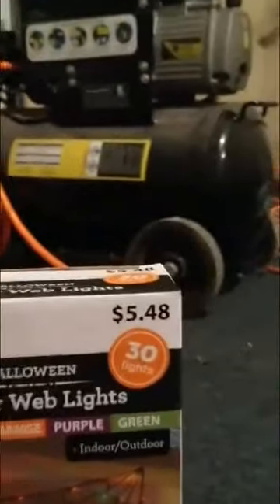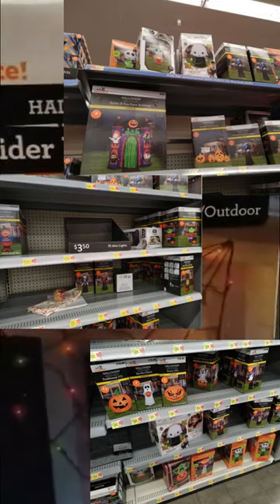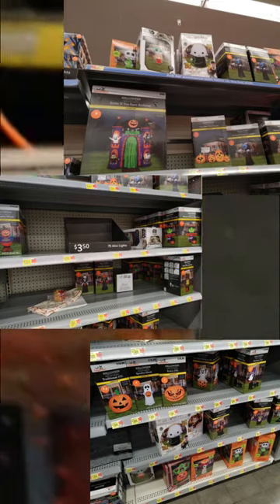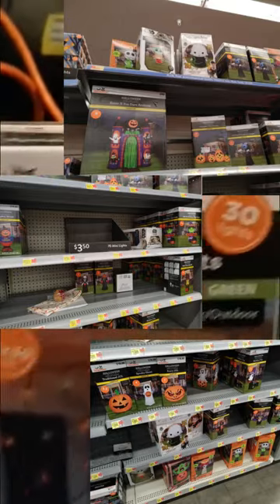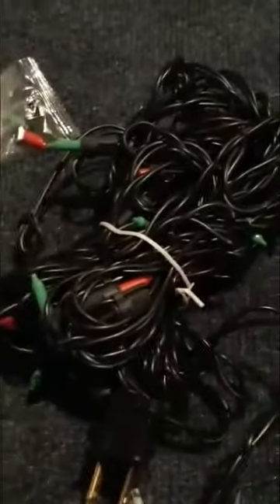Walmart Spider Web mini review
At Walmart for $5.48